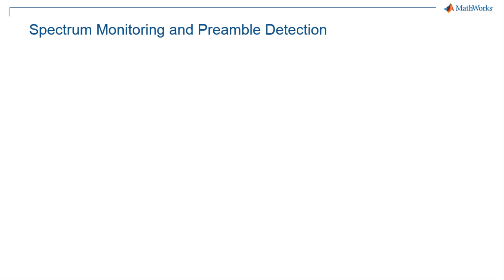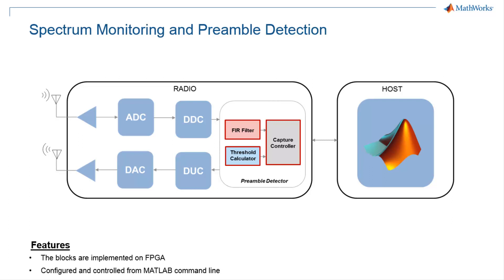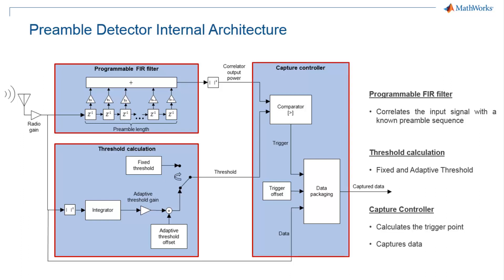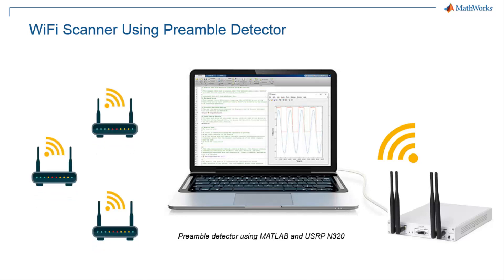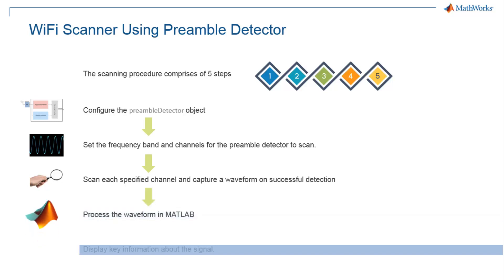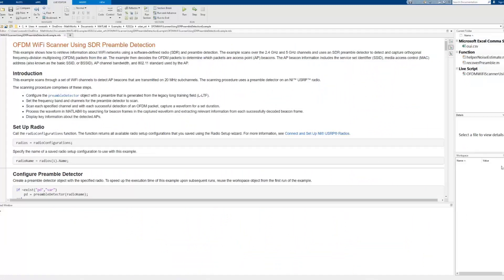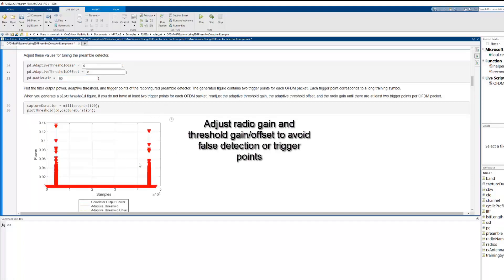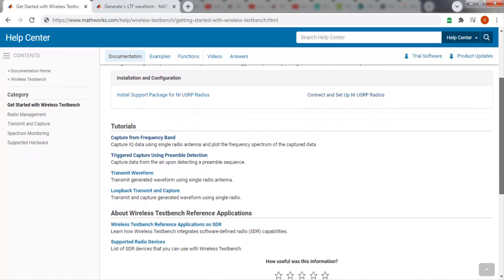Spectrum Monitoring Using MATLAB and USRP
Learn how to use spectrum monitoring and the preamble detection reference application to capture signals from the air using supported USRP™ hardware.

You can capture baseband signals efficiently by leveraging the preamble detector reference application running on USRP FPGA. This capability offered by Wireless Testbench™ fits into a large set of use cases and applications where complete receiver design is not required, such as signal classification, spectral conformance, cognitive radio, signal intelligence, radar, and other wireless designs.